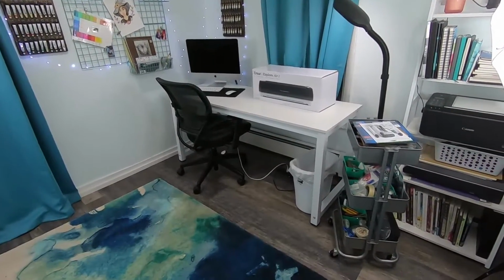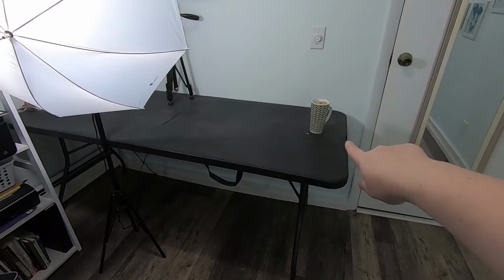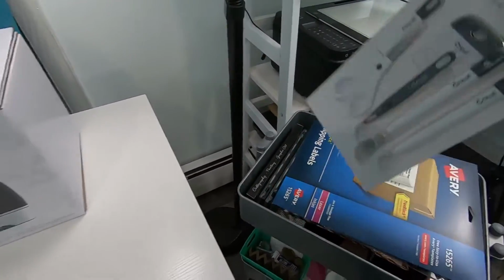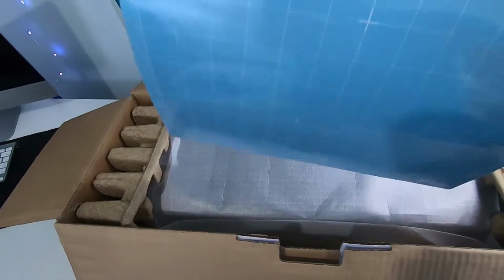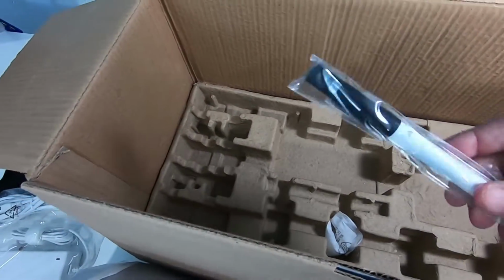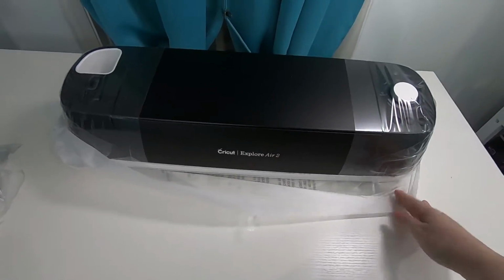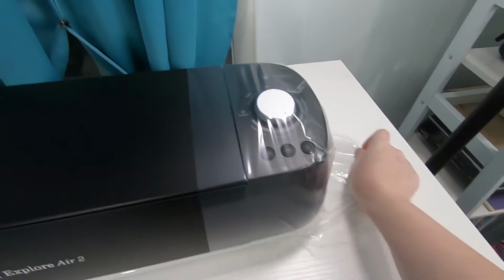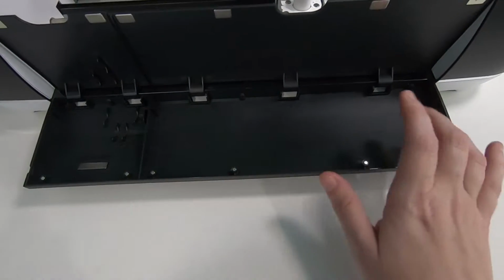Making my FIRST STICKER // Cricut Explore Air 2 Unboxing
I picked up a Cricut Explore Air 2 on Black Friday (not planned haha) and I'm so excited to have made my first sticker!

*Cricut Explore Air 2 (matte black color)
*Cricut Tool Set (matching black color)
*Avery Full Sheet Label Paper
*Epson Printer